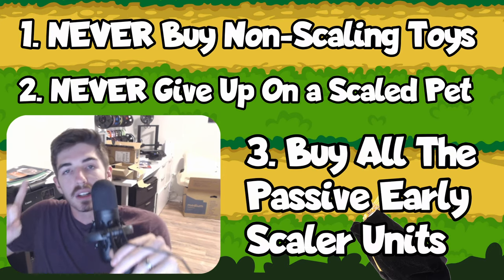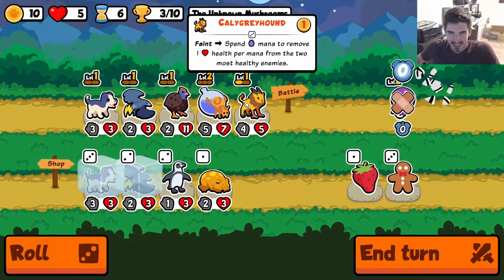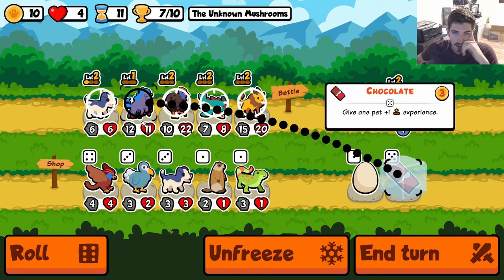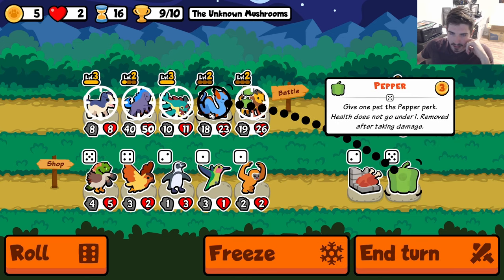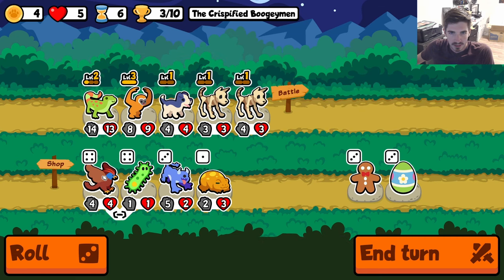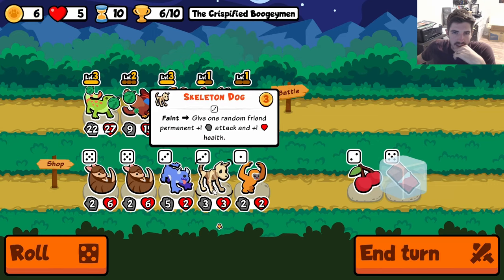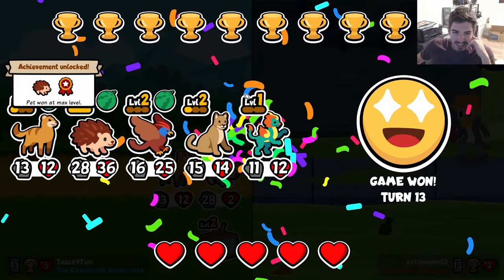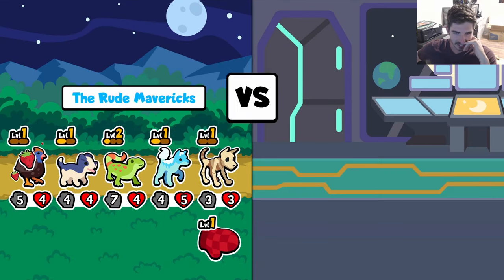Lessons For Functioning Scaling Addicts | Super Auto Pets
Here we will investigate some important life lessons for all my scaling addicts out there.

Key Moments:
0:00 - Intro
0:40 - Lesson 1: Only Scaling Toys
11:33 -  Lesson 2: Never Give Up on Scaled Pets
21:59 - Lesson 3: Skele Dog All Day
36:31 - Outro